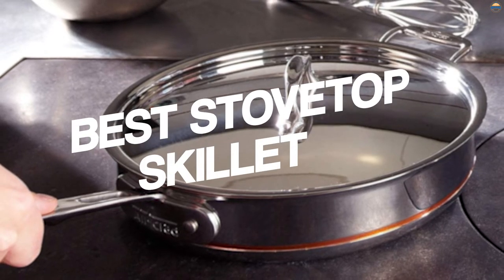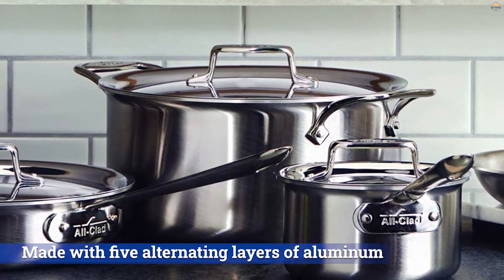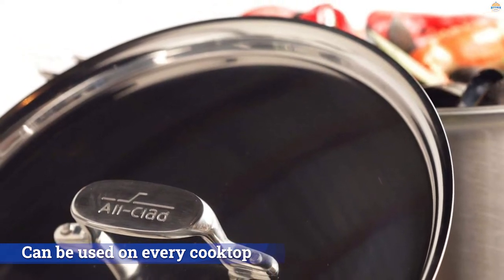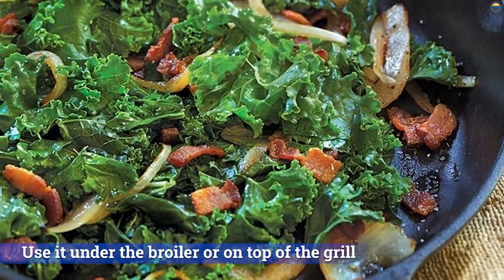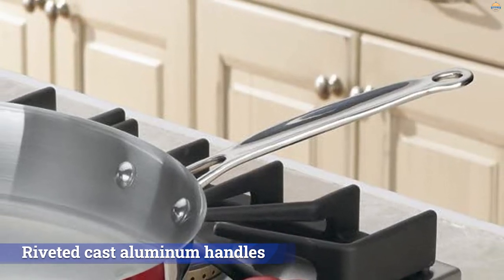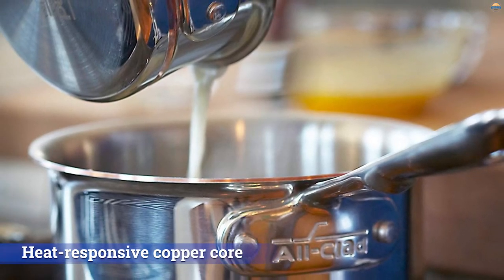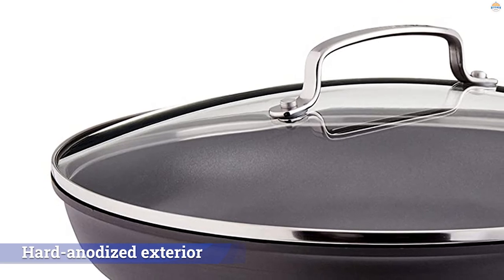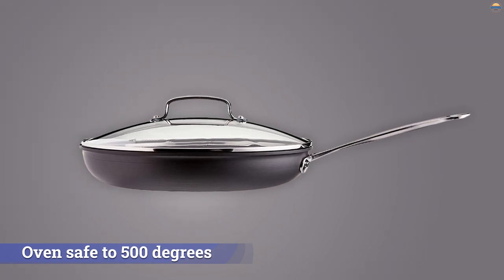Top 5 Best Stovetop Skillet Review in 2023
Best stovetop skillet featured in this Video:

0.30NO. 1. All-Clad BD55403 D5 Brushed Stainless Steel Cookware
1.04NO. 2. Lodge L8SK3 Pre-Seasoned Skillet
1.35NO. 3. Cuisinart 722-36H Chef's Classic Stainless Skillet
2.11NO. 4. All-Clad 6405 SS Copper Core 5-Ply Bonded Pan
2.48NO. 5. Cuisinart 622-30G Chef's Classic Nonstick Skillet

What is a stovetop skillet?

A stovetop skillet is a flat-bottomed pan that can be used on stovetop for frying, searing, and browning foods. It is typically 20 to 30 cm in diameter with relatively low sides that flare outwards, a long handle, and no lid. Larger skillets may have a small grab handle opposite the main handle.

What is the best stovetop skillet to buy?

If you are looking for the top stovetop skillet, then you are in the right place.